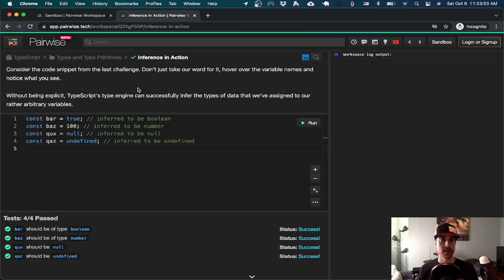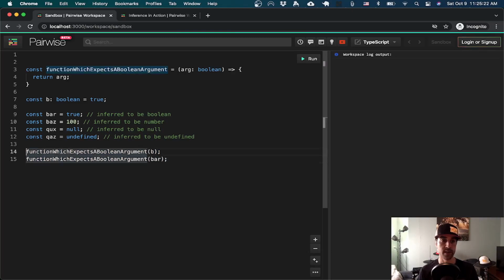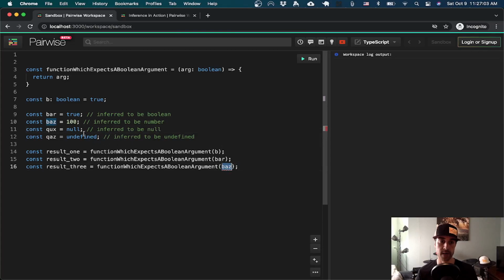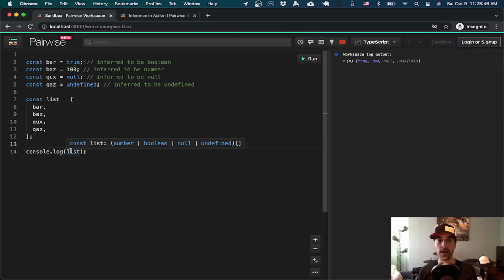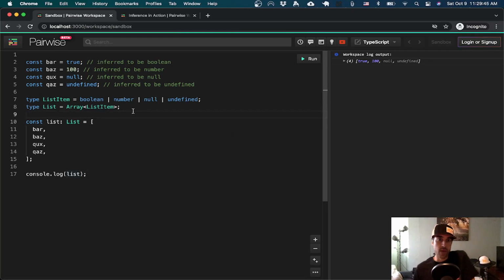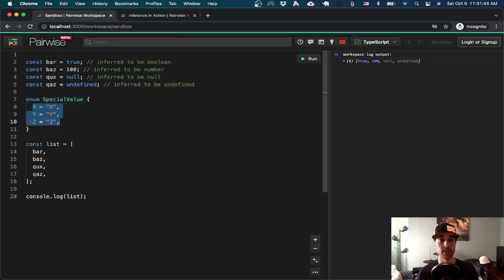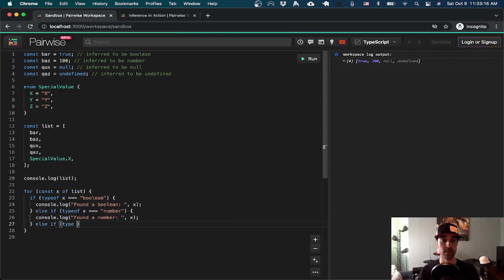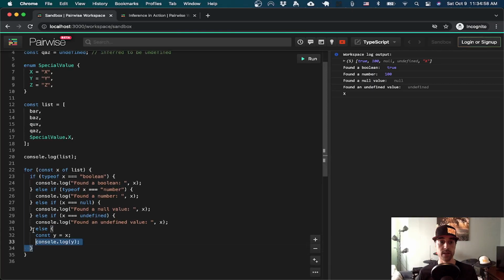Learn About Type Inference in TypeScript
In this video we talk about type inference in TypeScript. If you are learning to code, this video is for you. If you want to solve challenges like the one in this video, head over to Pairwise to try hundreds of other challenges like this one.